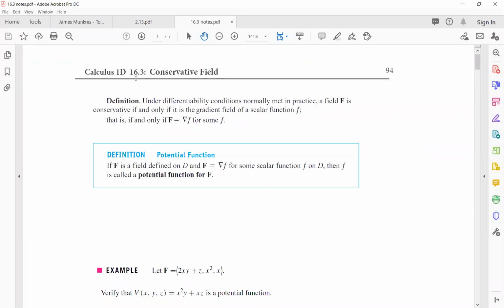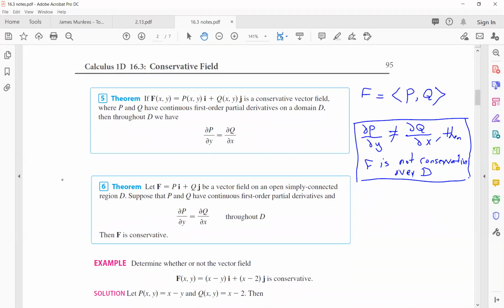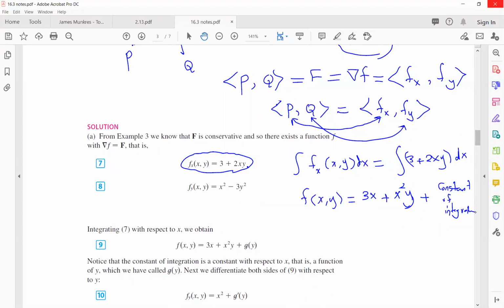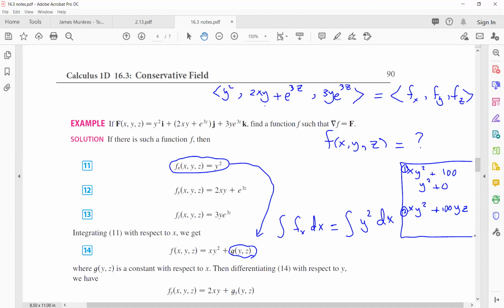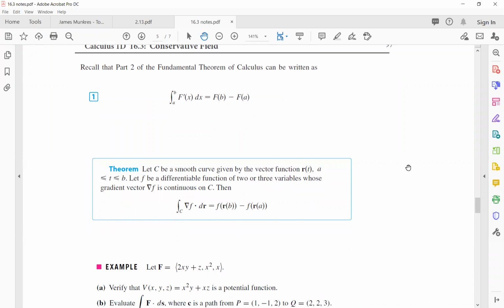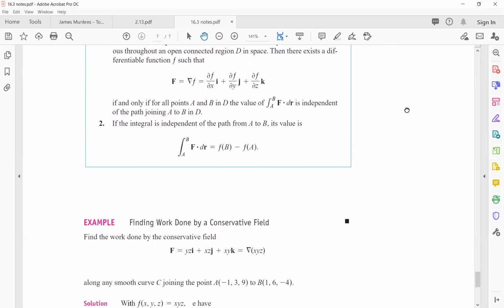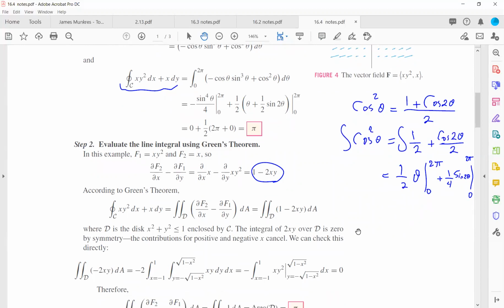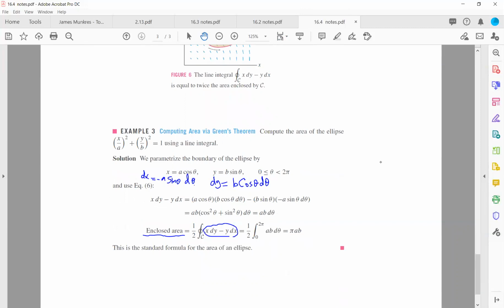Math 10 16.3, 16.4